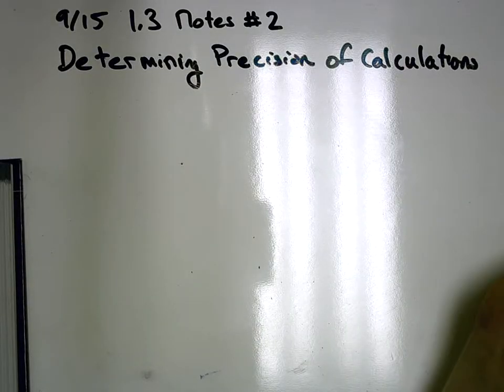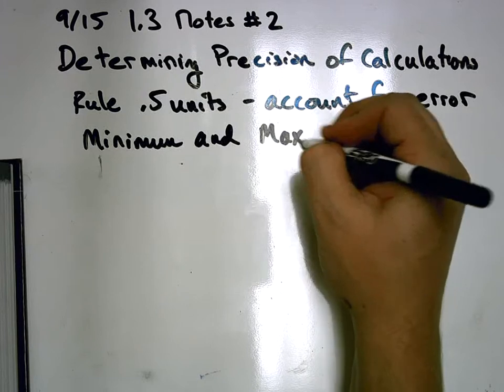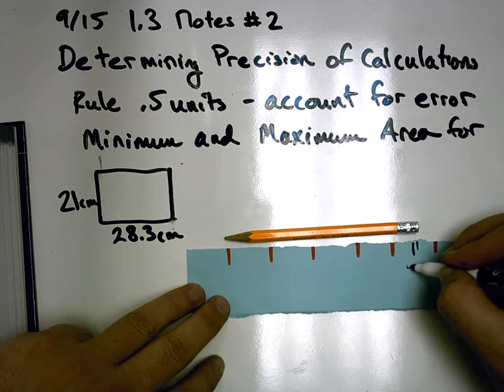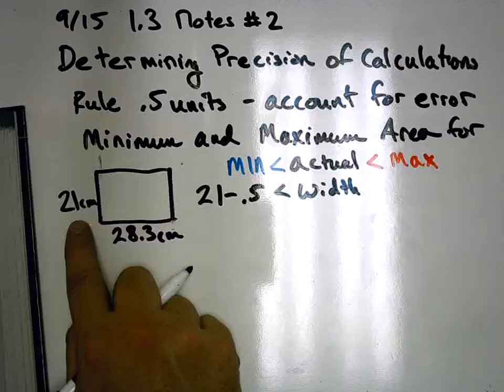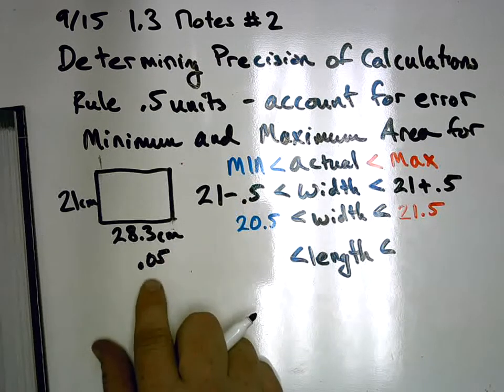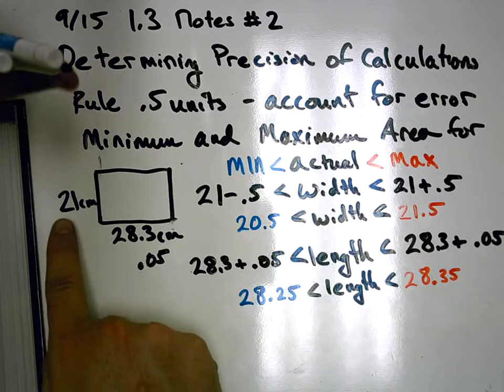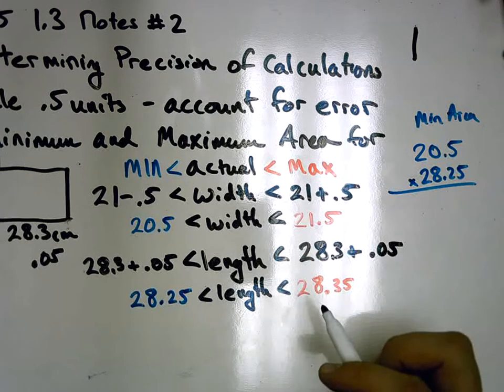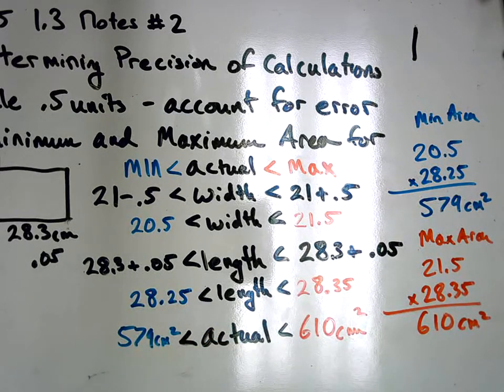1.3 Notes #2 Part 1